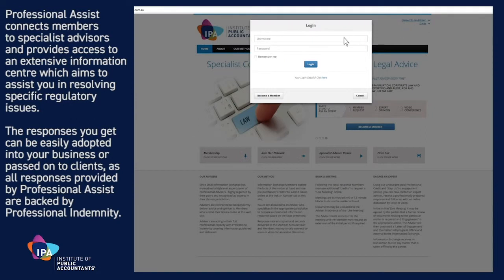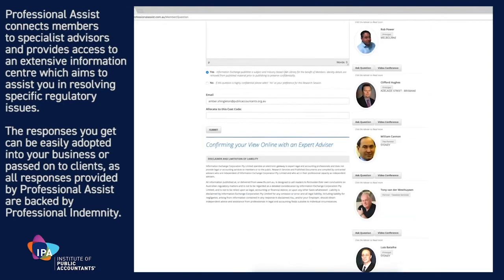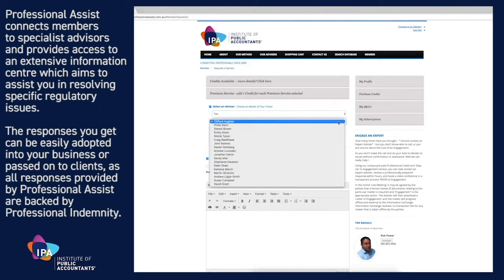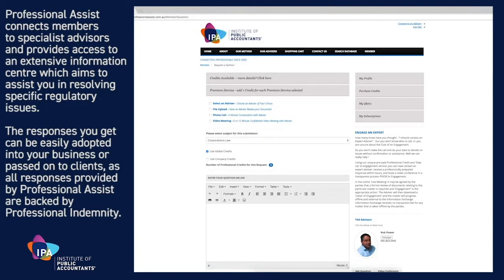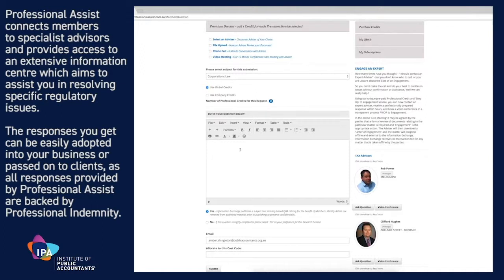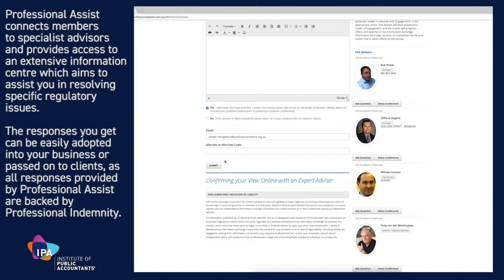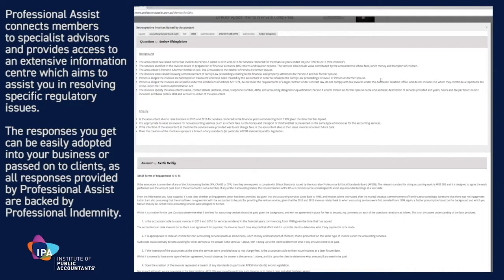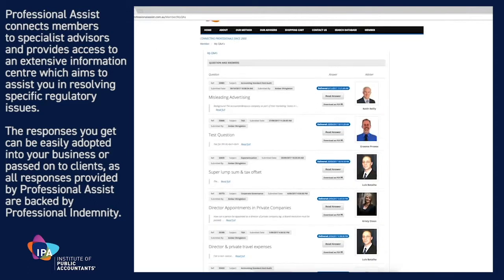Professional Assist - How to Ask a Question